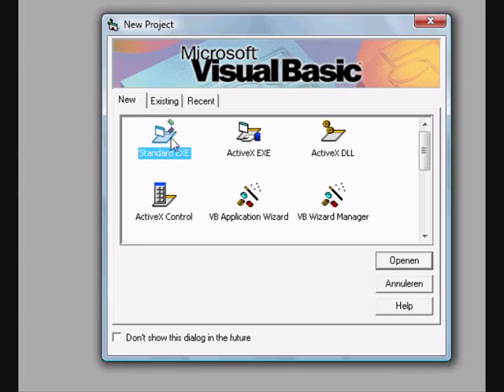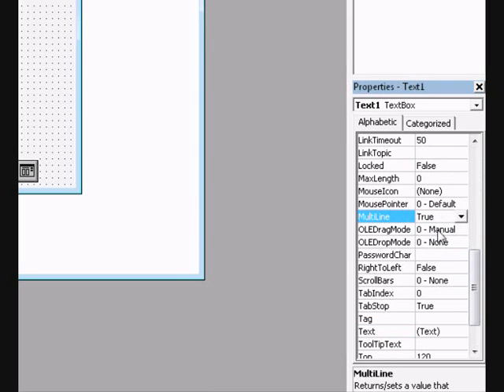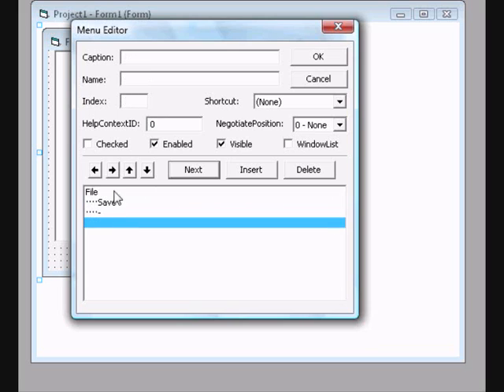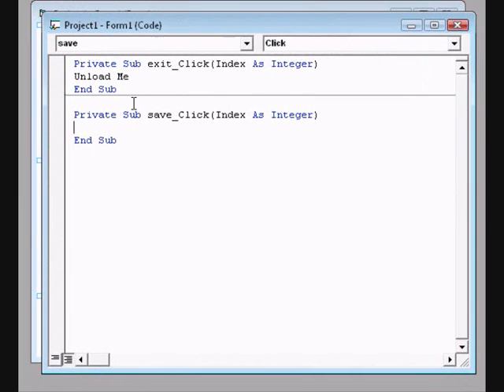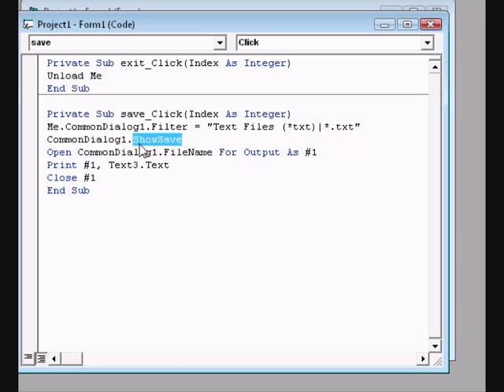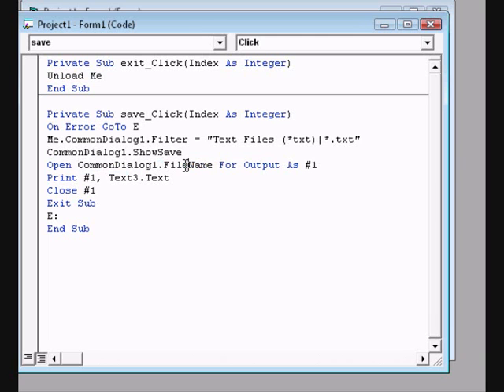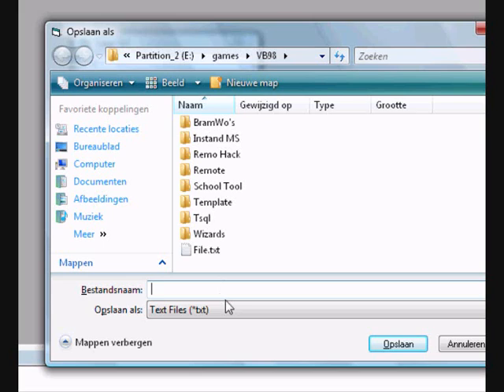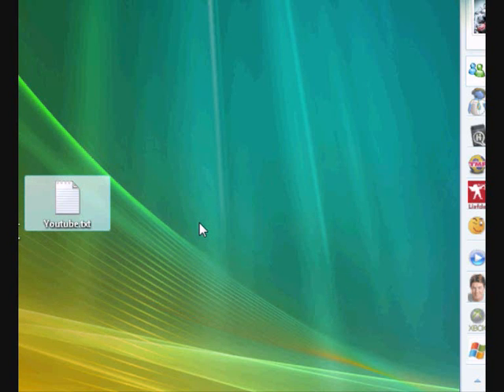VB 6.0 Tutorial (Saving Txt) Advanced Way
In This tutorial I show you how to Save a Txt. The Code: Me.CommonDialog1.Filter = "Text Files (*txt)|*.txt"
CommonDialog1.ShowSave
Open CommonDialog1.FileName For Output As #1
Print #1, Text1.Text
Close #1